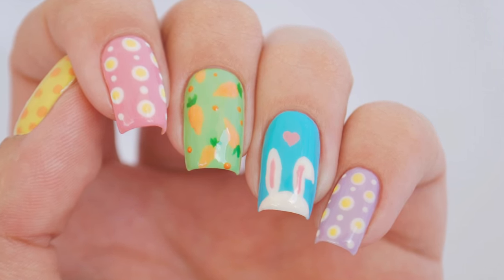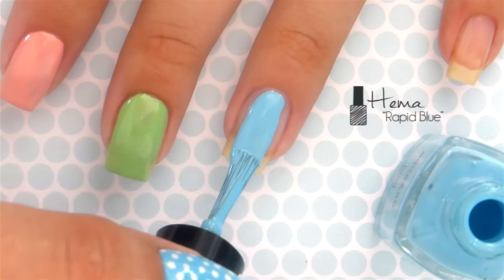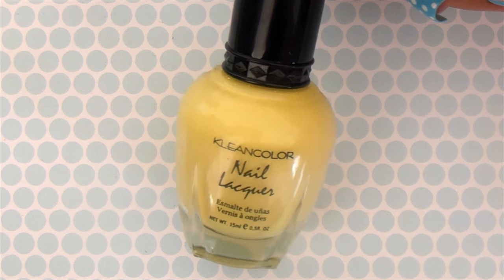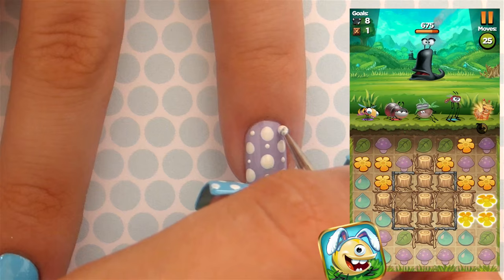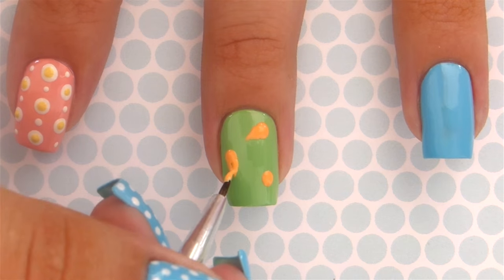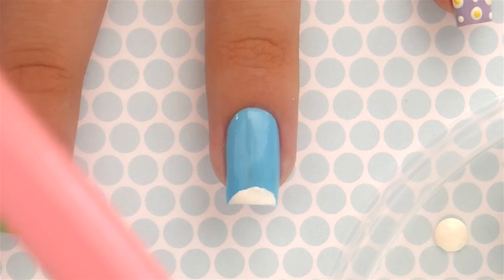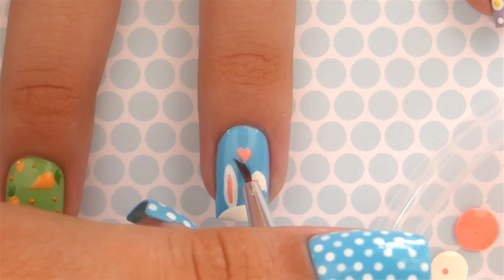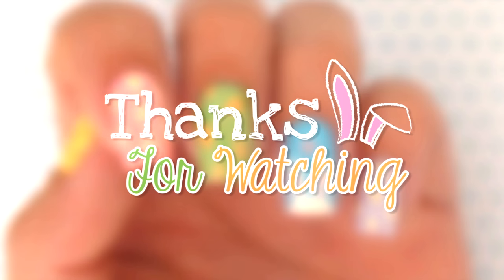Easter Bunny & Eggs Nail Art Design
★ DOWNLOAD the mobile game Best Fiends for free! It's SO fun!!

With Easter right around the corner, we decided to do a super cute design for you guys including easter eggs, an easter bunny, and carrots! The pastel colors are perfect for Spring too!

♡ CAMERA USED TO FILM:

♡ CAMERA USED FOR PHOTOS:

♡ VIDEO EDITOR PROGRAM: